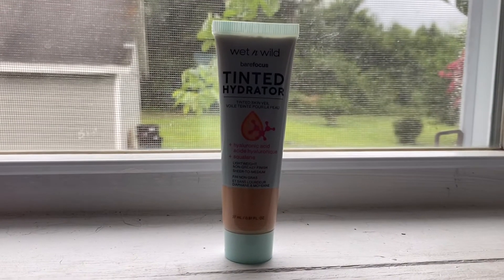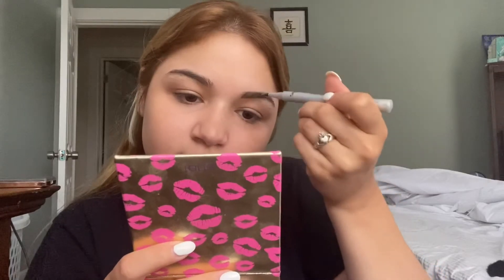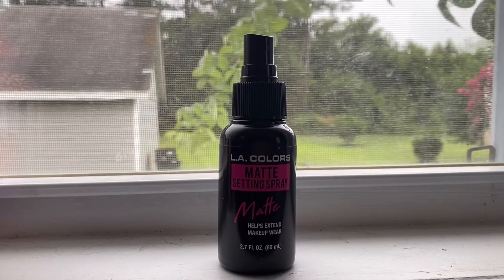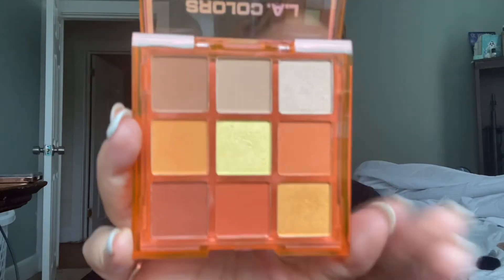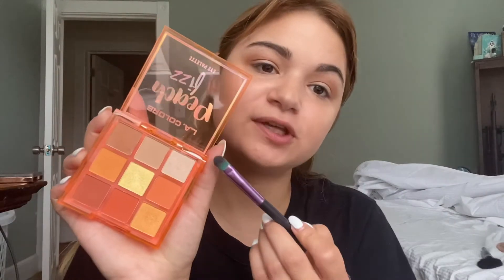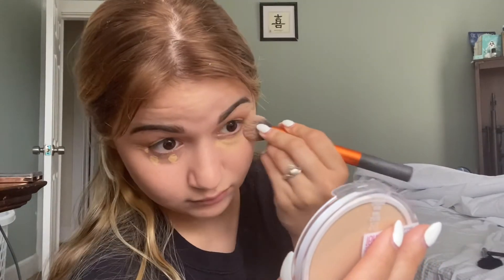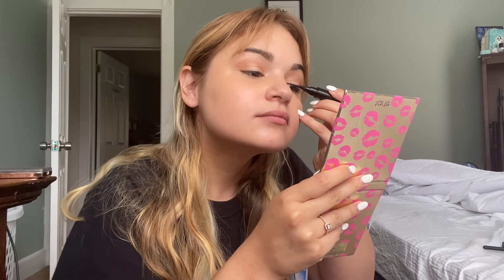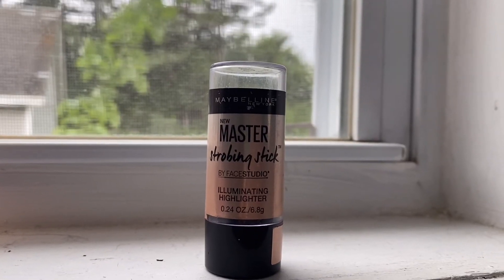Makeup get ready with me!